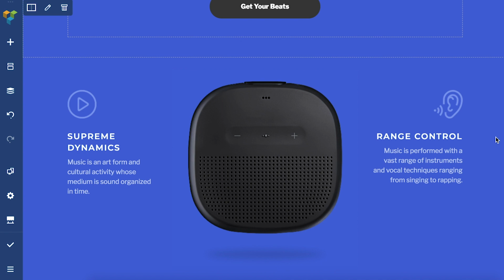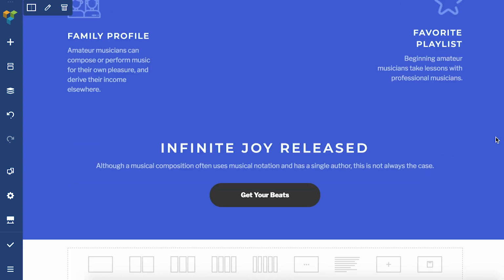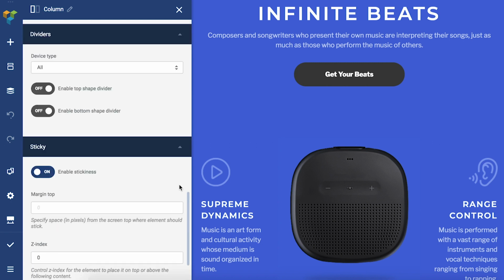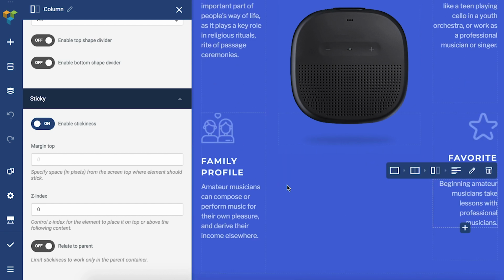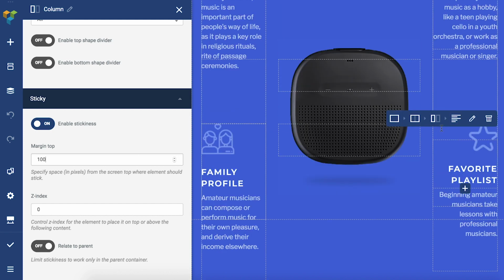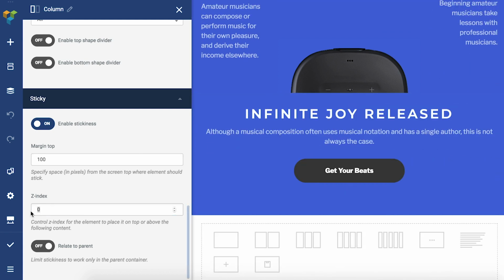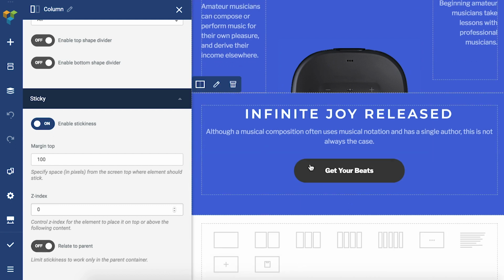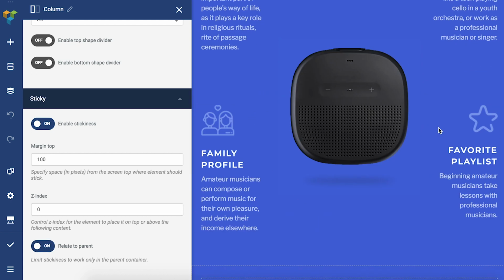How to Make a Row Sticky with Visual Composer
Find out more about the row stickiness options in Visual Composer by following this tutorial!